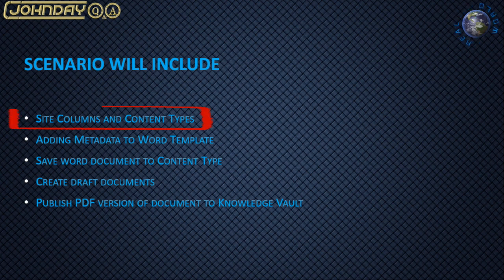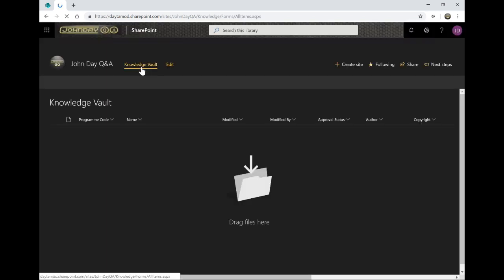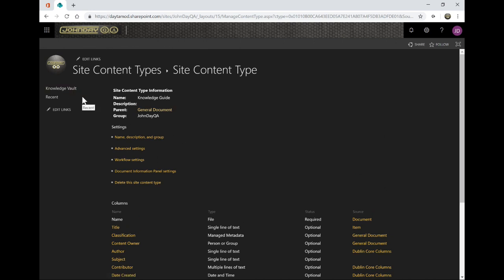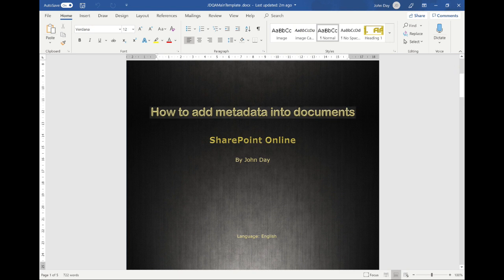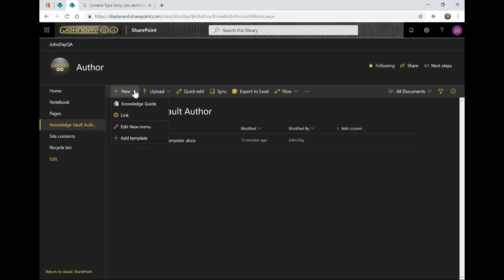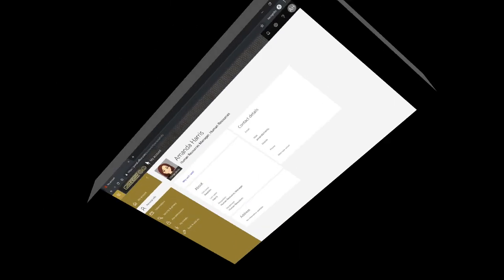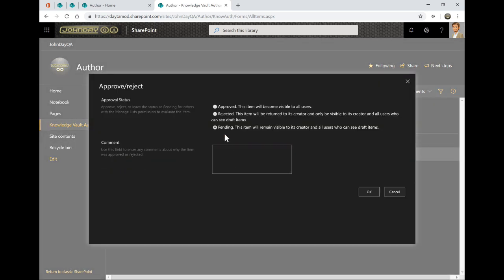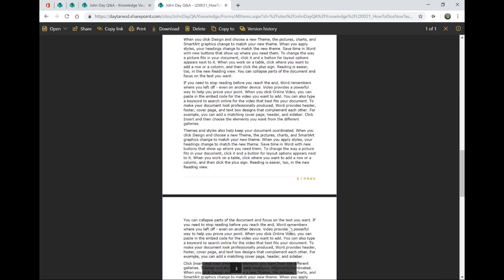Metadata - Add SharePoint Columns into a Word document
This "Real World" video I recorded in July 2019 looks at how we encourage a nice flow to document authoring from creation to auto publishing the document as a PDF.  This is the actual process we are developing to release user guides and tips and tricks documents to you in future videos.

I was never going to release this, I was on location with hotel WiFi and a Microsoft Surface laptop and the screen is not 16:9.  However it's complete so why not.

The key points here are:
- How Library metadata columns are placed into the Word document so users add information to the library seamlessly.
- The process we go through to create, draft, proof, finalise and publish a Word document.
- A Flow I created to convert the word document to a PDF ready for you to grab.